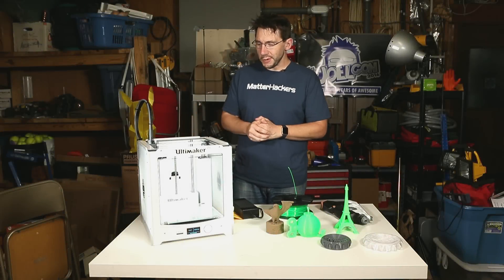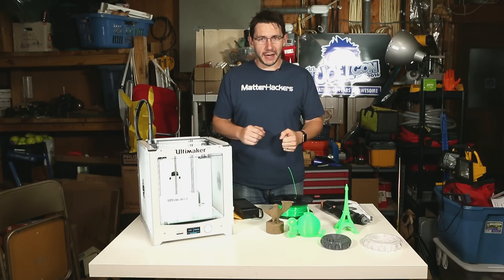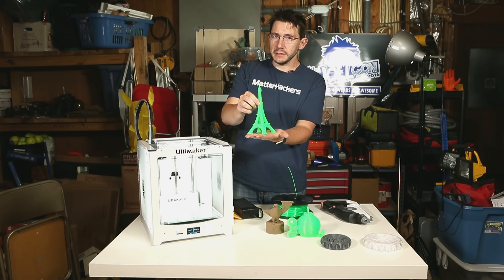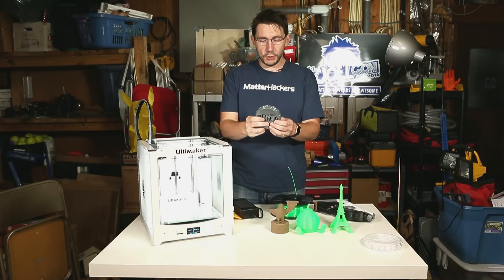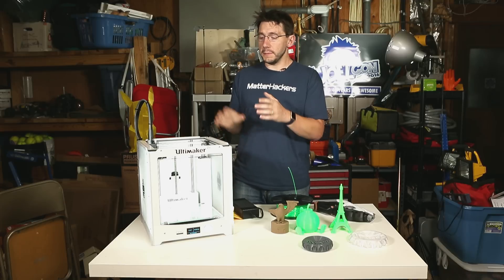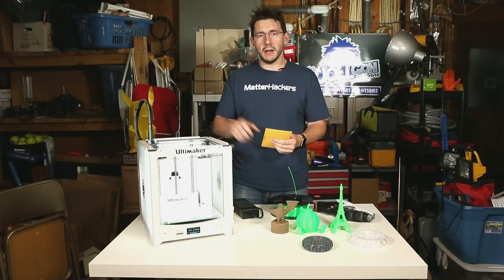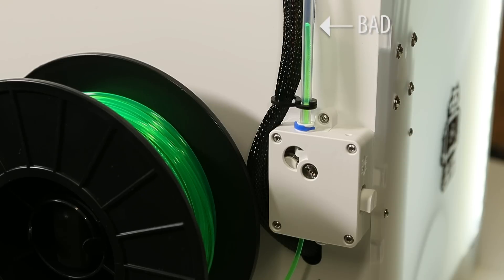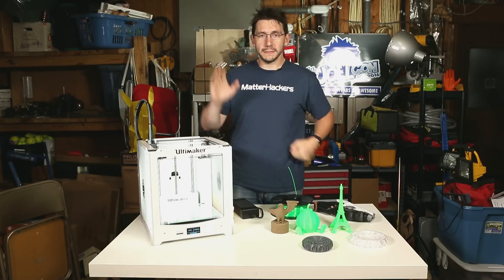Ultimaker 2+ 3D Printer Review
Thanks to Matterhackers I've had the Ultimaker 2+ for a few months now, and I've been printing a number of models with it. Now it's time for my review of the Ultimaker 2+ and I have a few things to say about the printer.

509 NE 165th st
Shoreline, WA 98155
USA